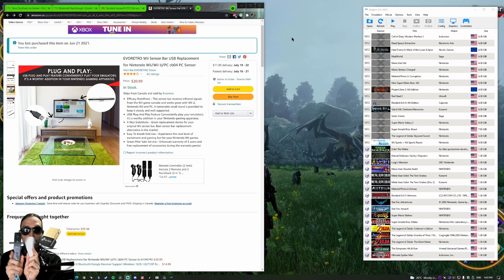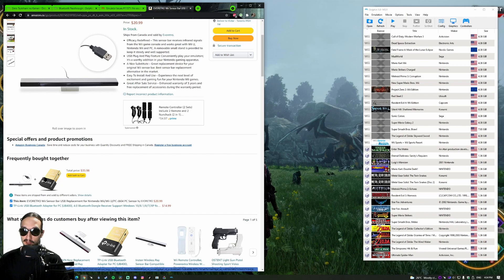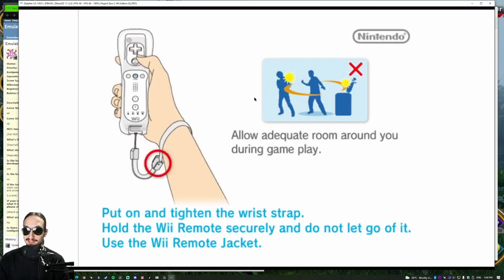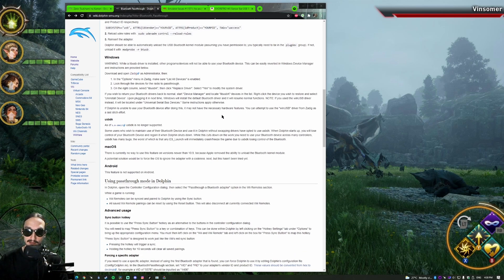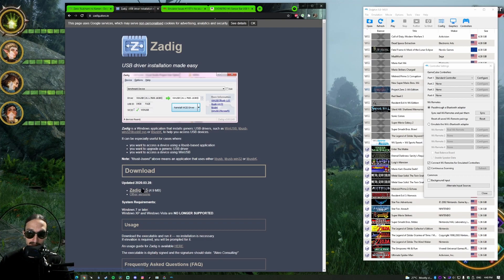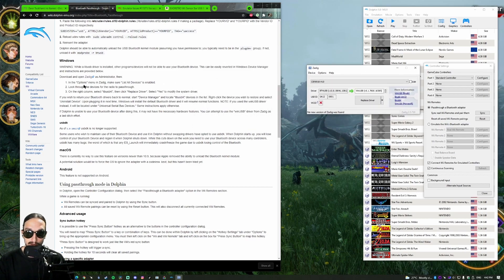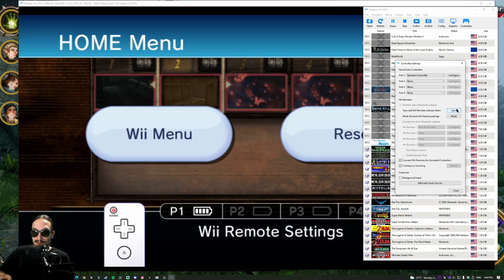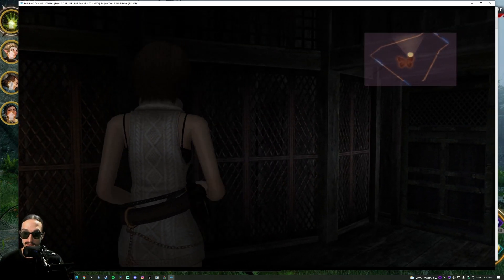wii remote on dolphin with working wii-mote sound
the distortion of sound on the wiimote with the emulated bluetooth on Dolphin is a known problem by the dolphin developers, and the solution is to use the bluetooth passthrough, this shows how.